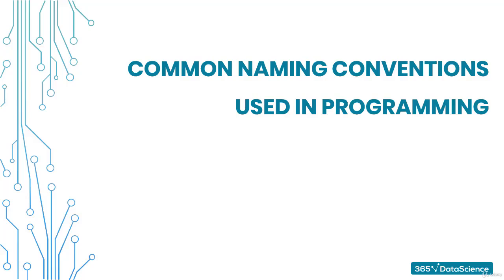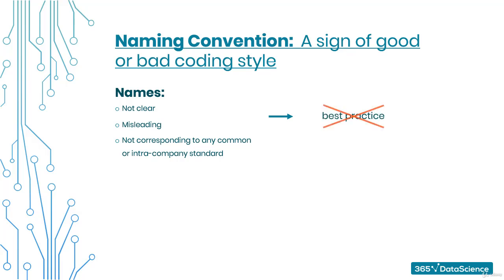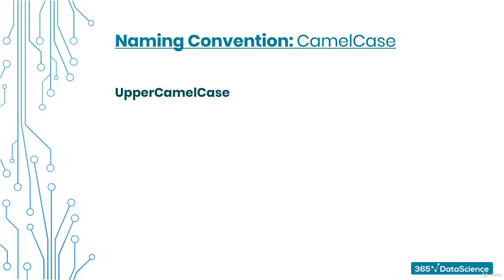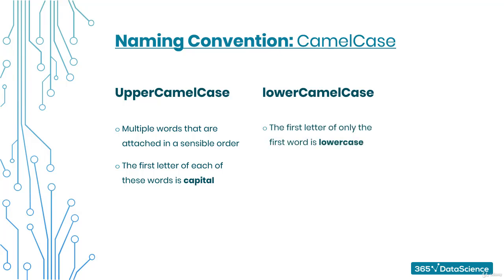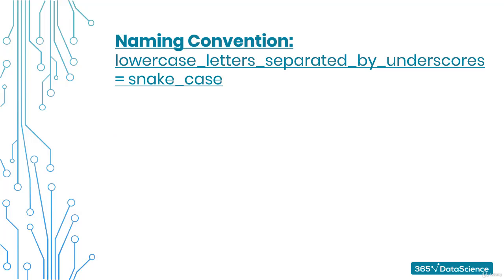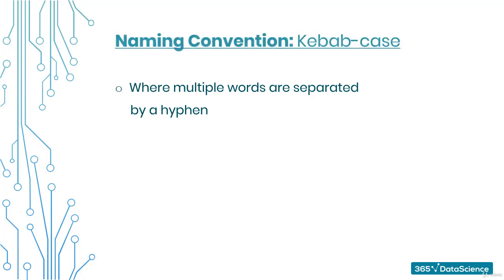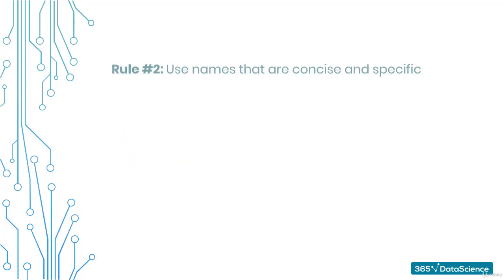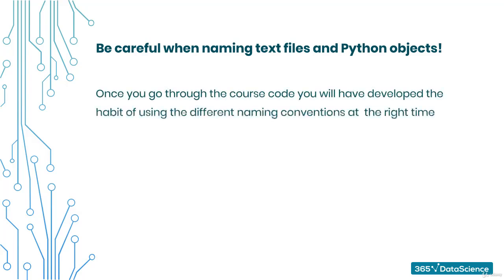094 Common Naming Conventions Used in Programming